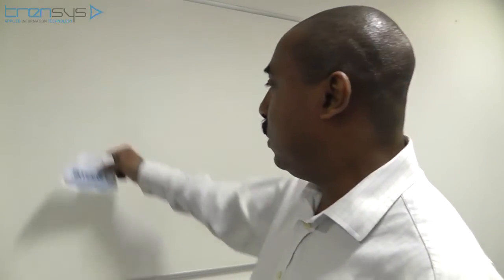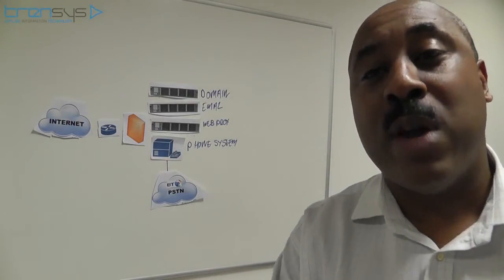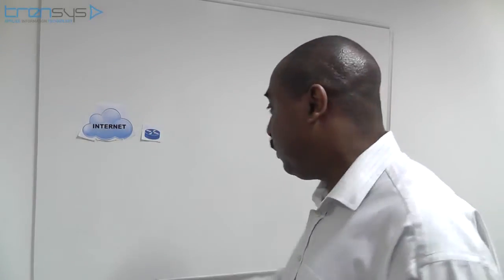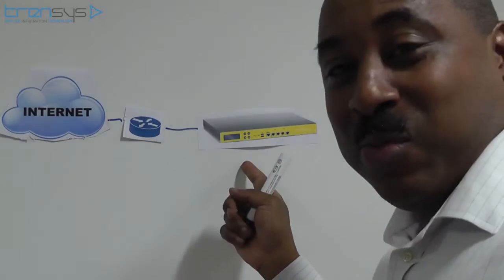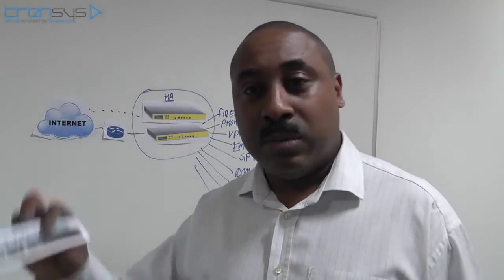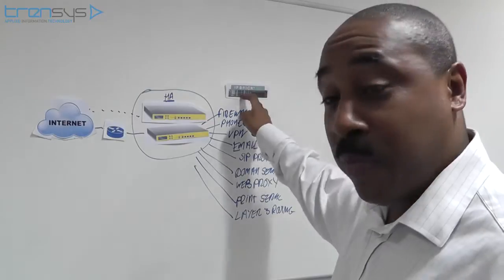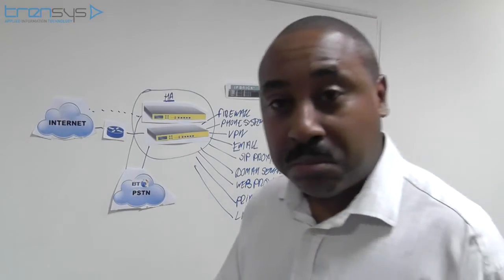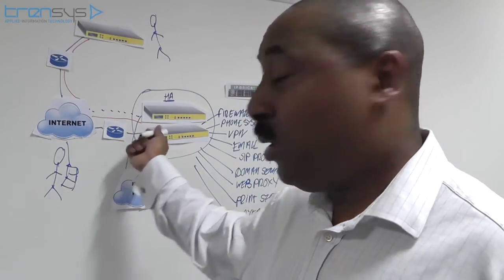What is IPBRICK ?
This video will explain what IPBRICK is and what it can do for your communications  requirements. It also explains how it differs from the conventional way of installing IT communications systems within organisations.

It is not a technical deep-dive into the technology, but a high level introduction.

 Further information is available at

Ask about our new cloud solutions or a Demo of IPBrick Cafe